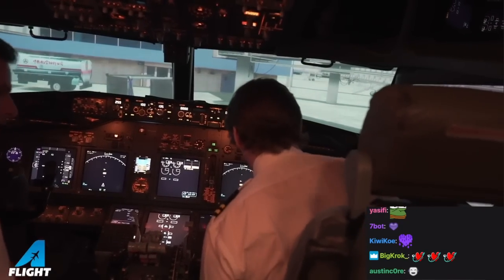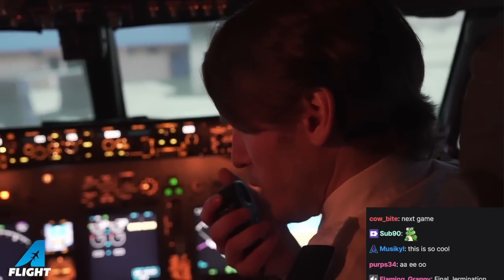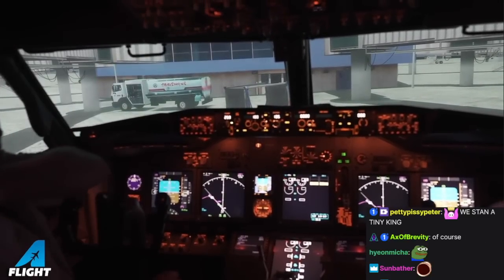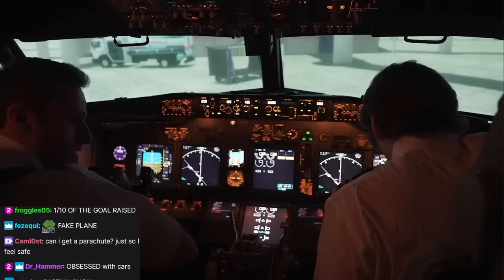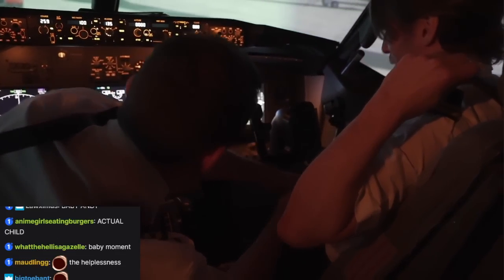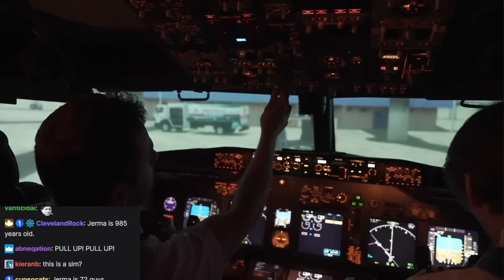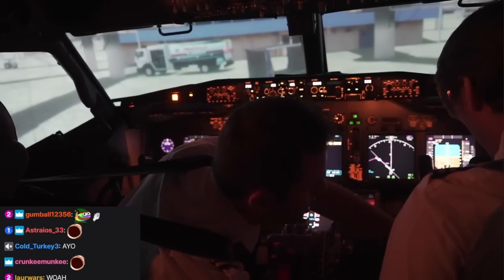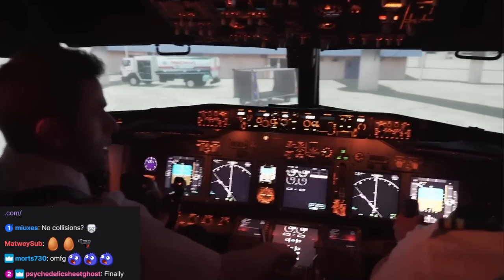jerma, who is about to fly a plane, struggles to put his seatbelt on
ah nah co-pilot jerma985 cant even buckle his seatbelt 💀💀 (ft. austin from the austinshow)